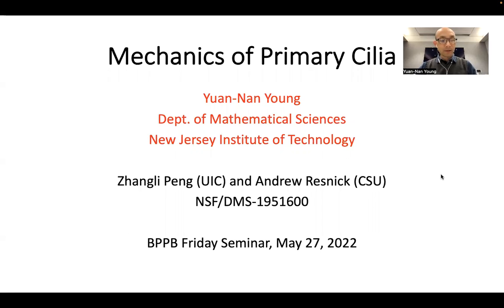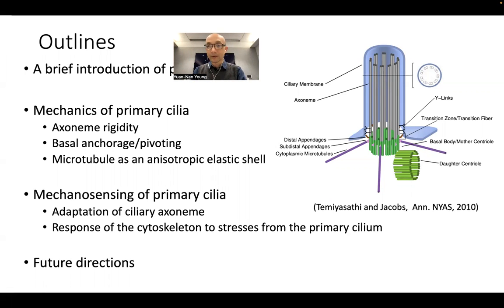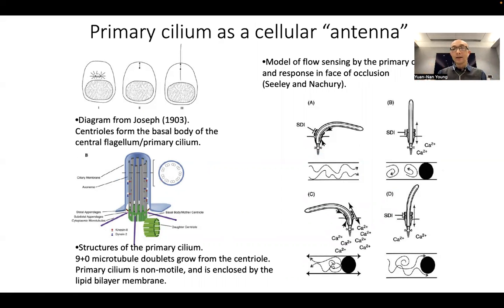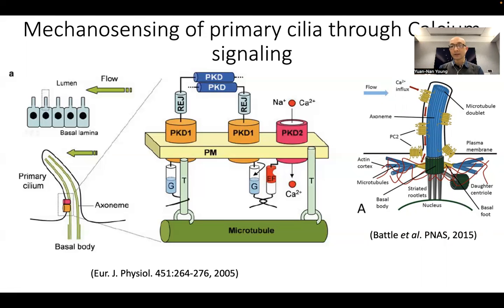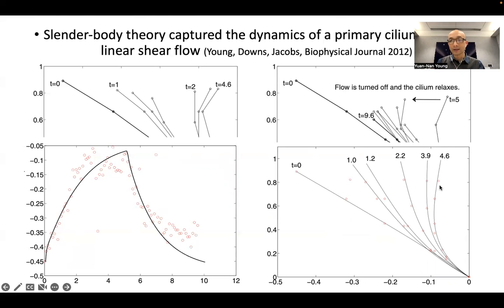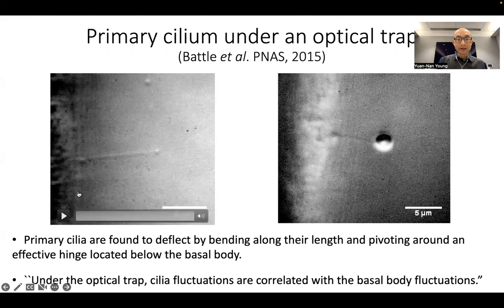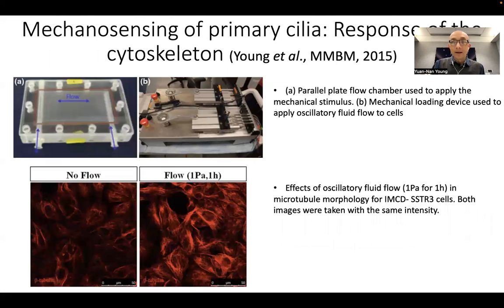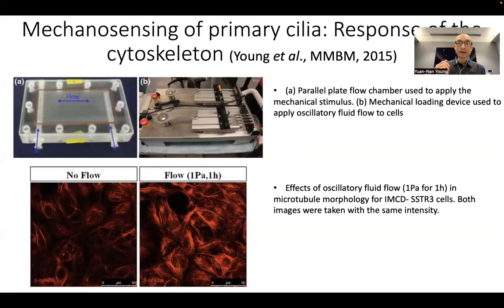Yuan-Nan Young: Mechanics of primary cilia